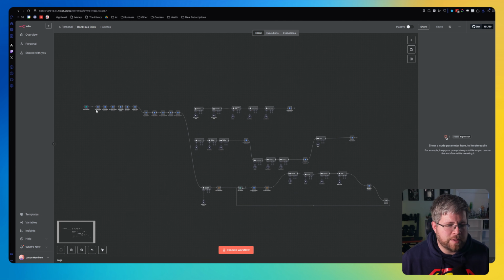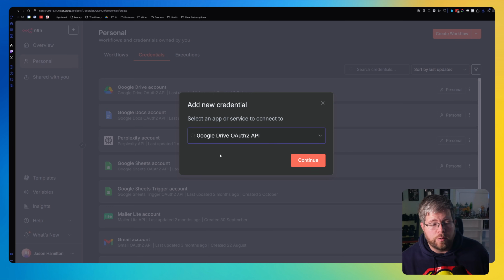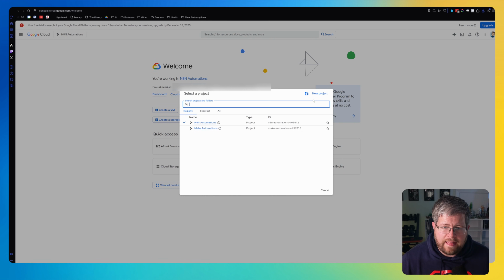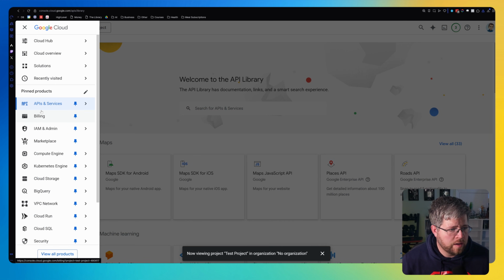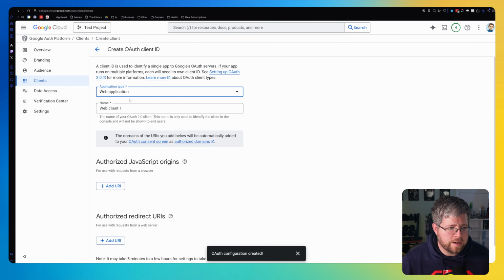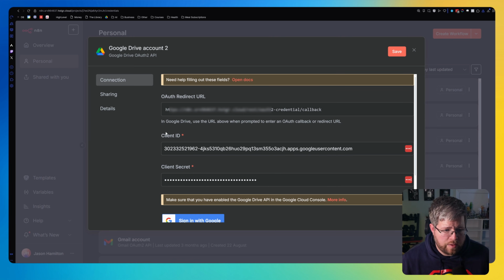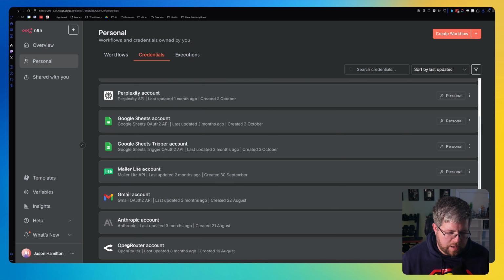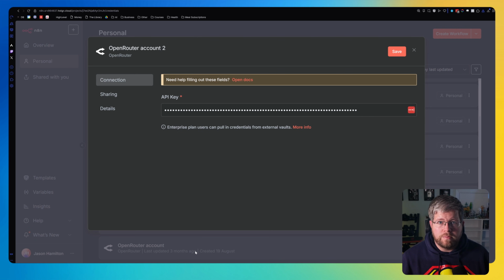This is the MOST essential step to get started in N8N